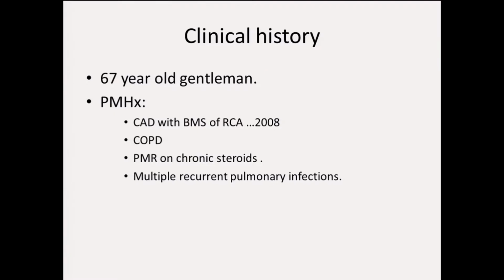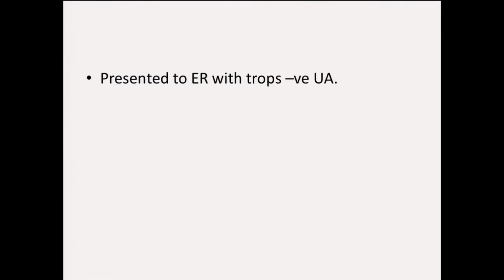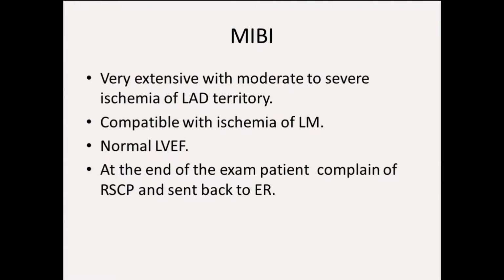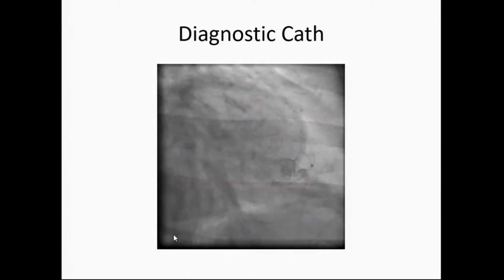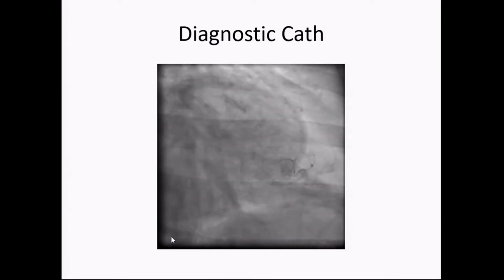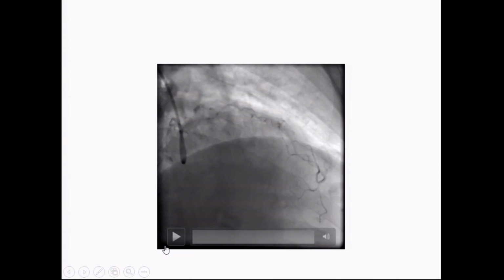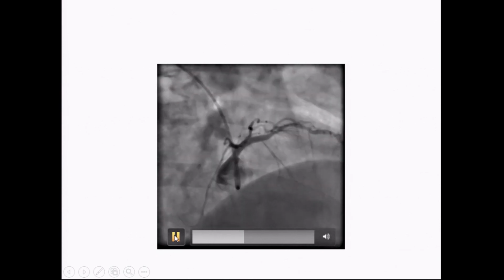3 - Case presentation and heart discussion